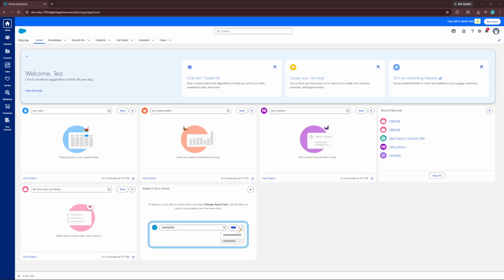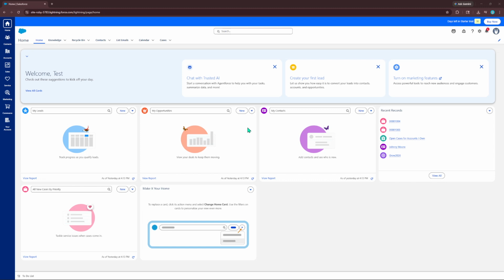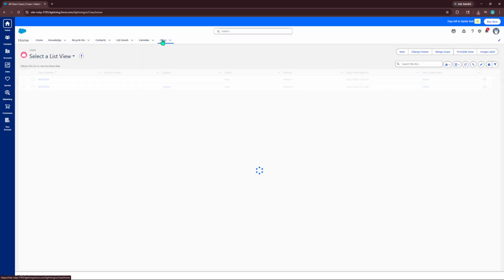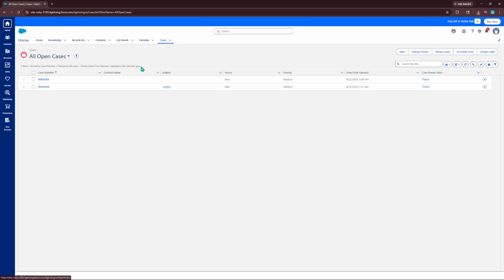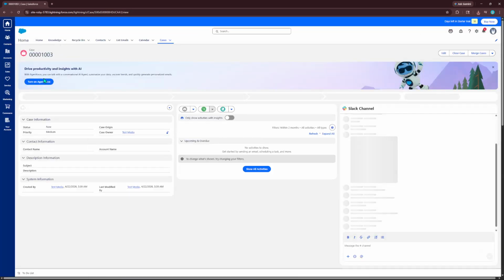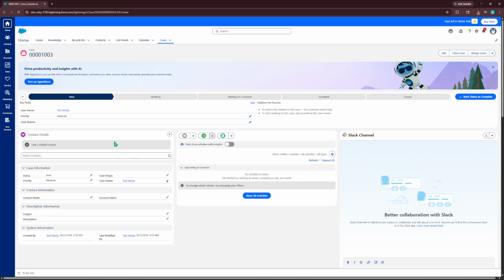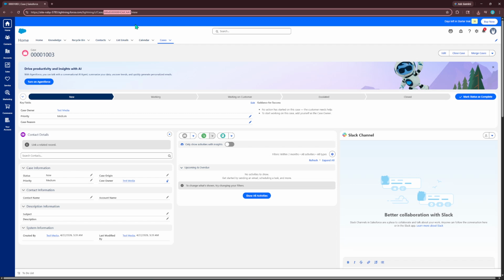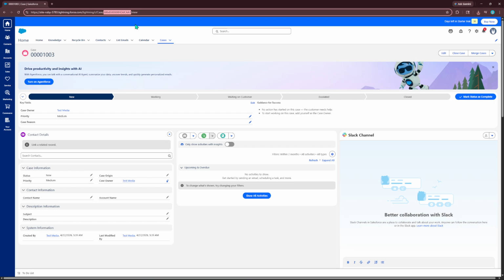How to Get Object ID in Salesforce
In this video, I’ll show you how to get the Object ID in Salesforce.

The method is very simple and clearly described in the video. By following all the steps, you’ll easily learn how to find the Object ID in Salesforce.